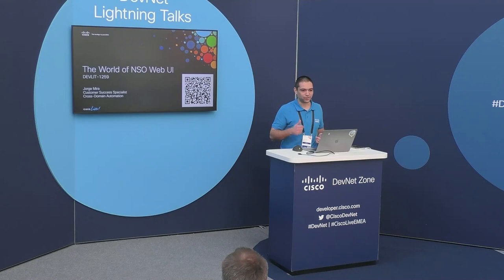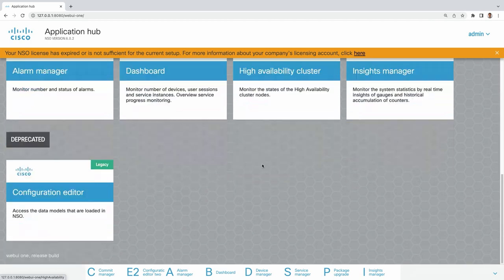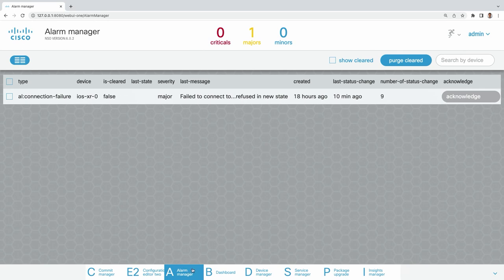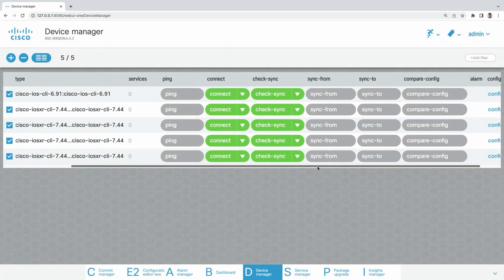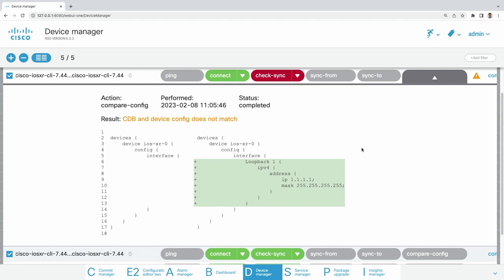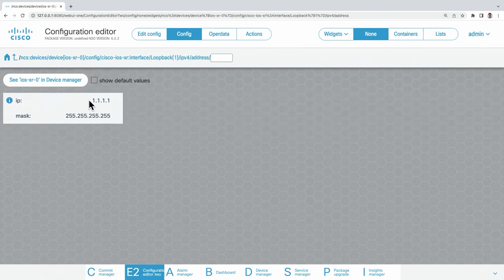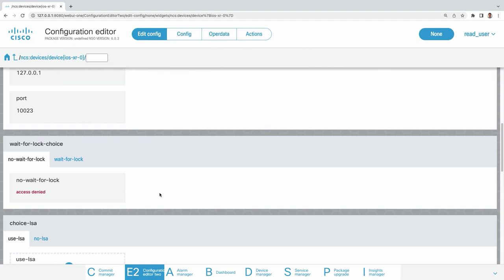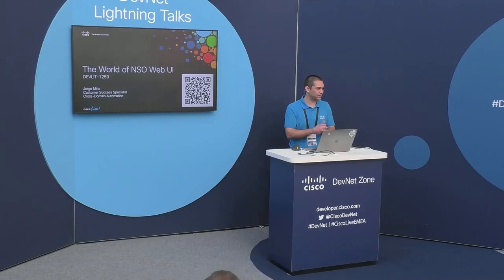The World of NSO Web UI - DEVLIT-1259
Dive into the world of the NSO Web UI in a simple, fun and fully demo-driven session. In this session we will go thought the basics of the device and service configuration, creation of users, groups and we will finish with the application of rules to define the correct accesses regarding every user role.